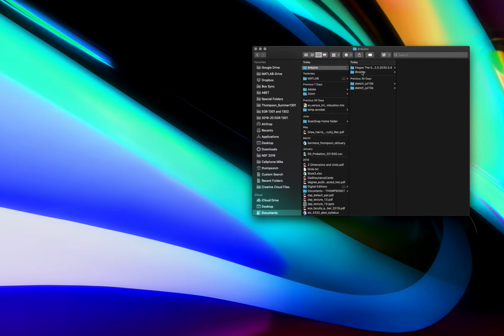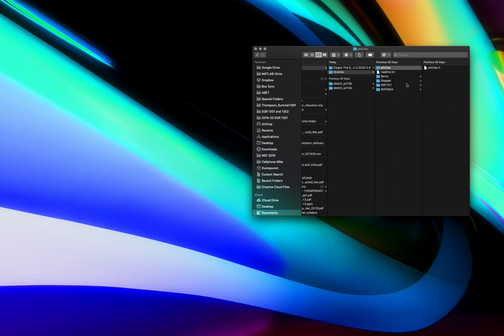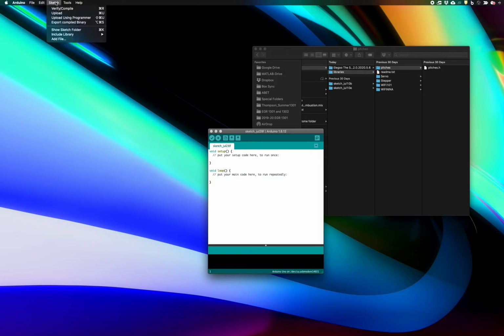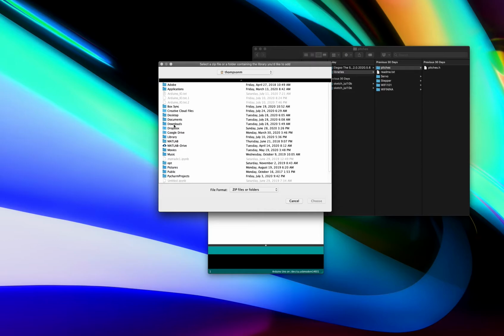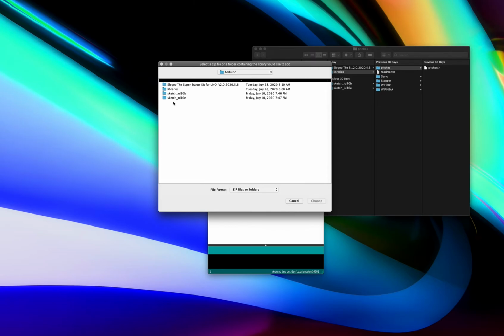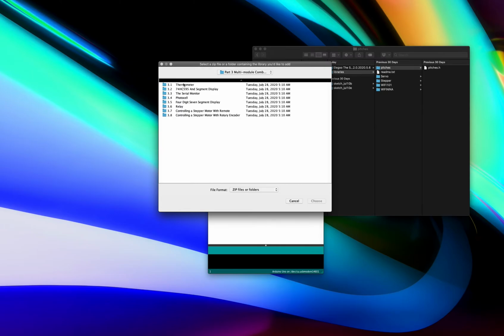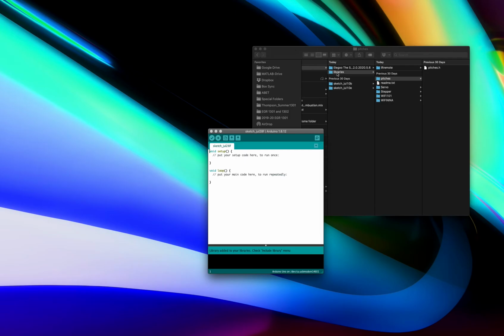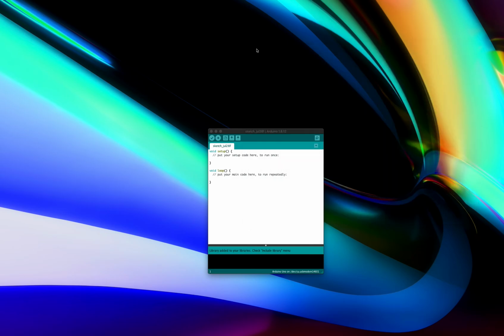IRremote.h - Debug tips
If you're getting an error message in the Arduino IDE related to iRremote.h, here's a fix.